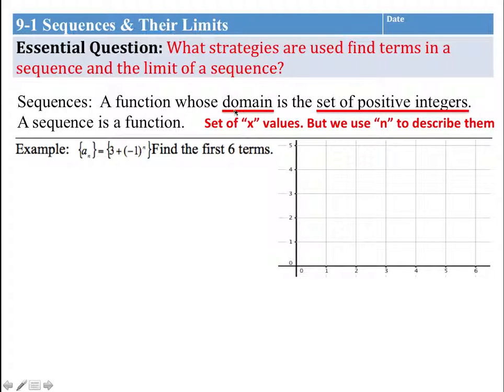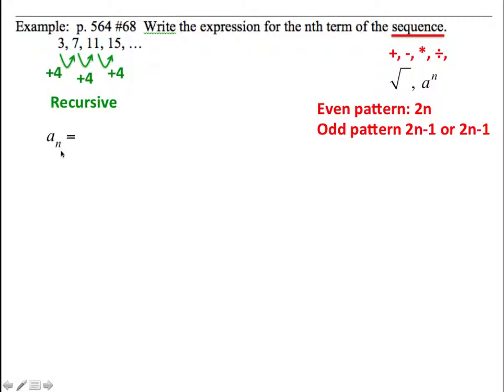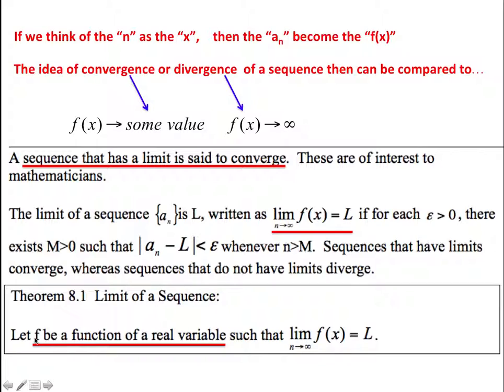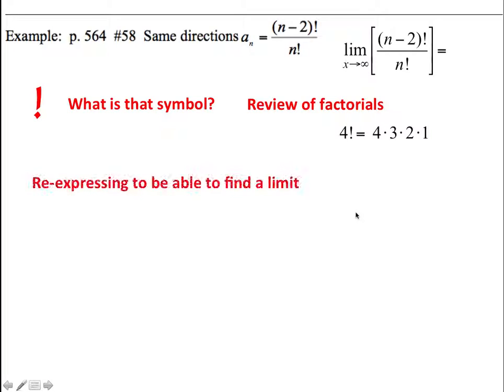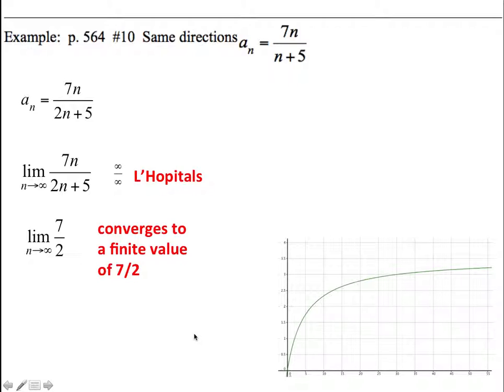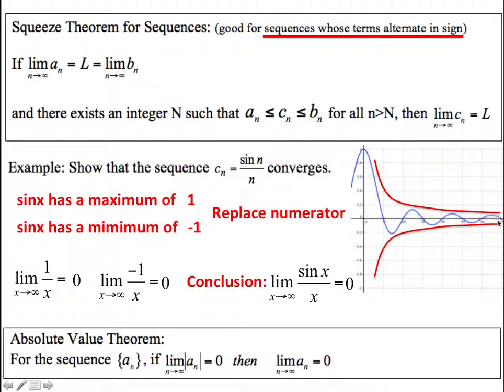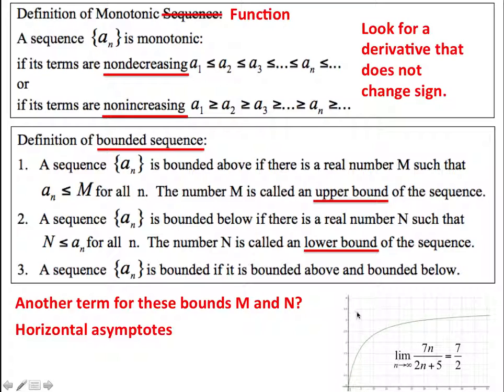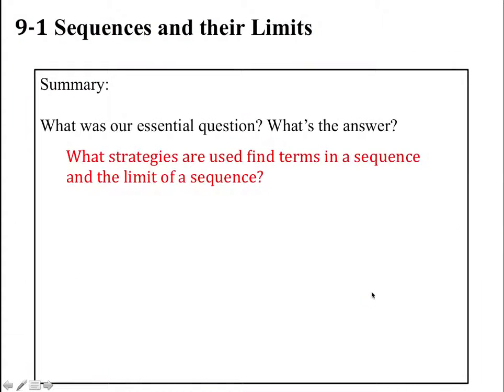CalcBC09 1 Sequences WA Video